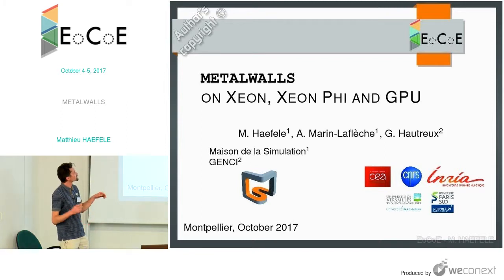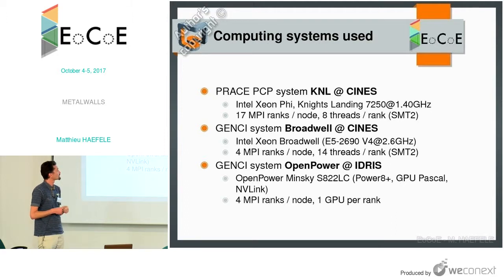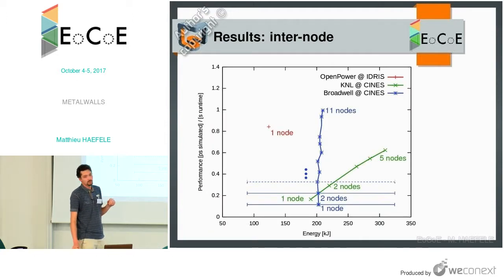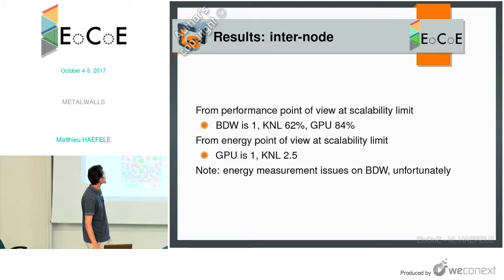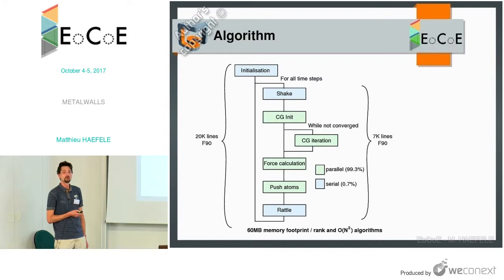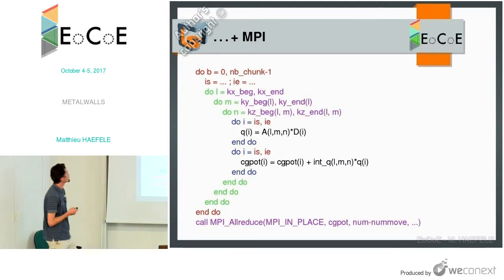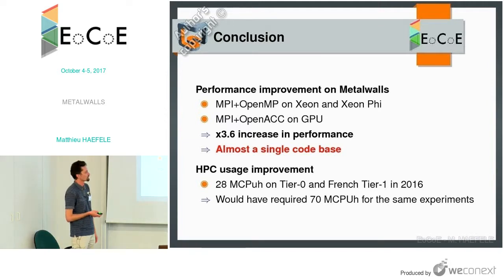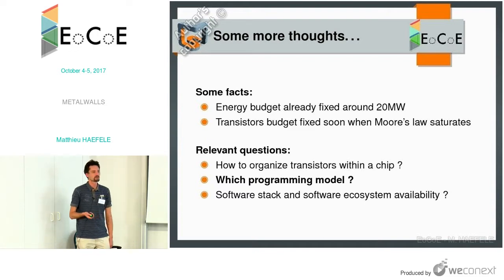M. HAEFELE - METALWALLS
00:00:00 Introduction
00:01:35 Architectures comparison
00:03:24 Computing systems used
00:04:21 Results: intra-node
00:06:36 Results: inter-node
00:10:09 METALWALLS
00:10:55 Type of systems simulated
00:11:41 Constant potential electrodes
00:11:57 Algorithm
00:13:24 Typical kernel
00:15:16 ... + cache blocking
00:15:44 ... + MPI
00:16:25 ... + OpenACC
00:17:35 Conclusion
00:19:02 Next steps
00:20:55 Some more thoughts...